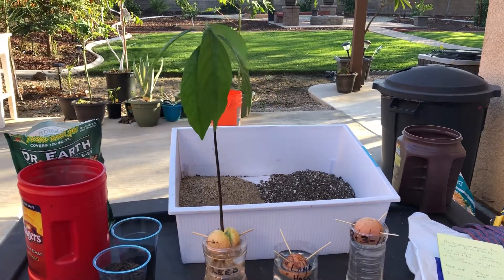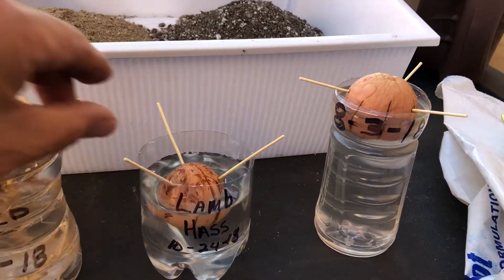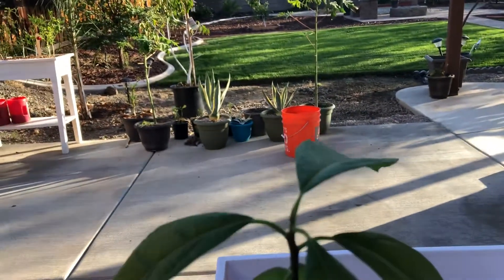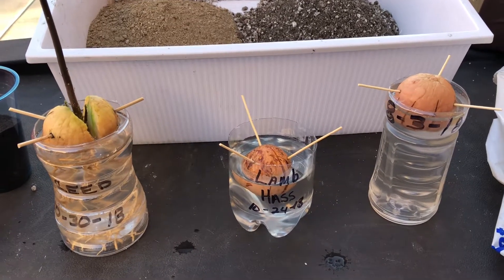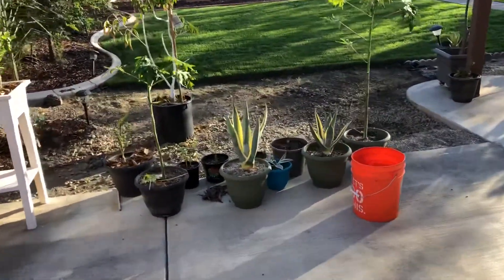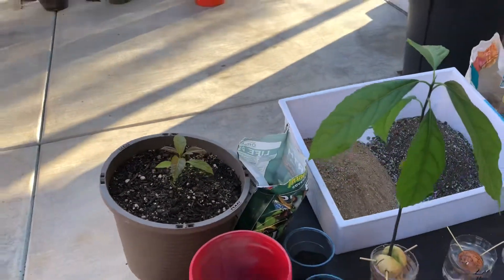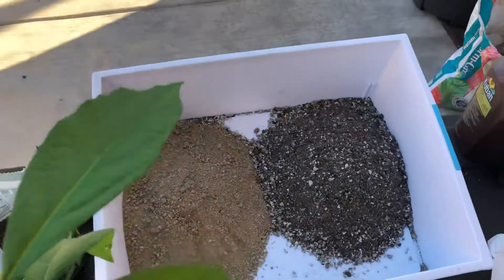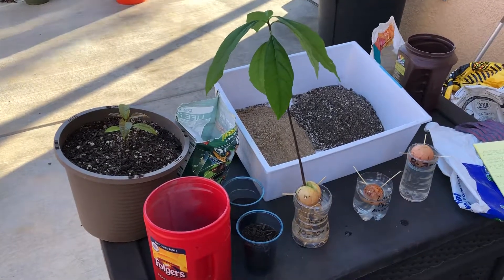How to grow an avocado tree from a seed. Tips and tricks part 1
This video is about how I start an avocado seed, the water I use and the soil mixture to have the best growth and root development possible.

If you choose to buy from our link, amazon will give us a little referral fee.  Items I use that you may like too. I've shown most in our videos in the past. I'll pass on any more that I think would help my friends out there.

16” Heavy Duty Dolly with castors;
24” Heavy Duty Dolly with castors;
6 ft long tree stakes for staking avocado trees;
6 ft bamboo stakes;
Azomite rock dust minerals 5Lbs
2 Pack Alaska Fish Fertilizer Spray
50% Shade Cloth;
30% Shade Cloth;
10 Pack of 15 gallon Containers.
5 Pack of 25 gallon Containers